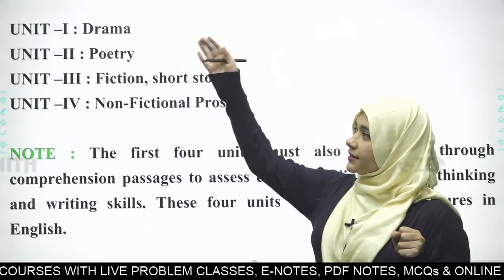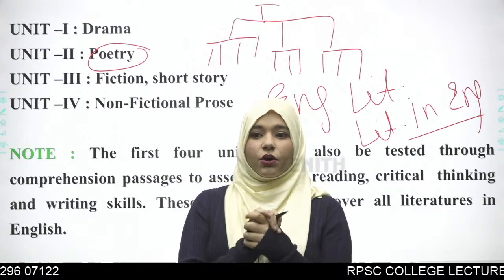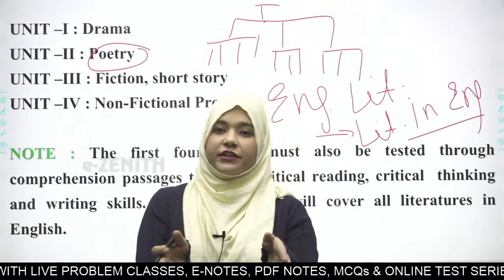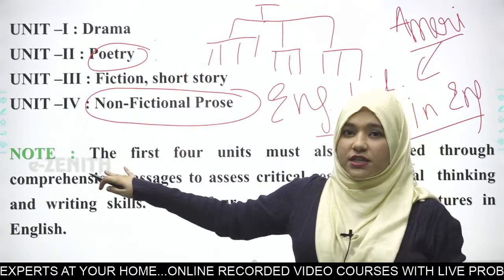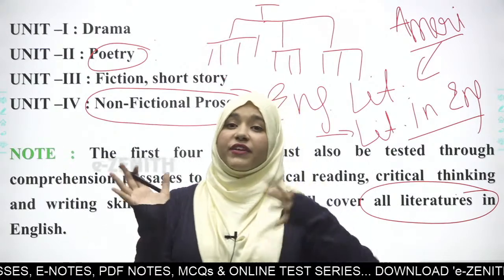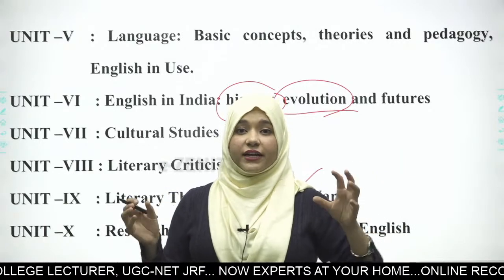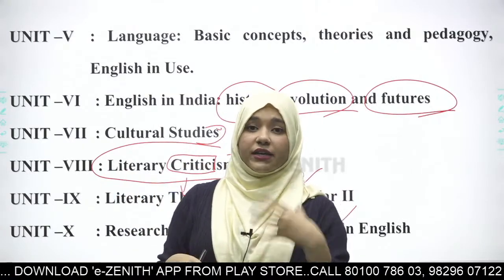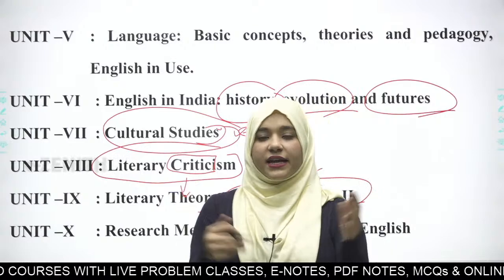UGC-NET ENGLISH LITT SYLLABUS ANALYSIS/ HOW TO PREPARE / EXAM STRATEGY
Hii,

About Zenith :- ZENITH is an established name in the Education sector. It is one of the best Competitive Coaching Institute in Jaipur . Since 1998, Zenith provides best coaching for those willing to make a mark in UGC-NET, Civil services and Lectureship exams . It is a platform that offers online and offline education for various competitive exams.Our Educators have cleared various Exams or Mentors who have good teaching experience.

Our Faculty:- Sumayya ma’am is a well known name for English. She has been teaching in prestigious College and institutes of Jaipur for different competitive exams since 2016. Her method of teaching English is actually based on clearing of concepts in an easy way. After taking class from Sumayya ma’am, any student can solve the problems of English.

About Video:- This Video is about ugc-net syllabus discussion and exam strategy of  English Literature, very useful for prepration of net exam.

For UGC-NET, College Lecture, School Lecture and Civil Services Exam Follow us-